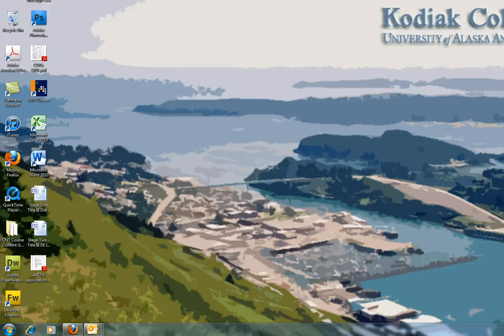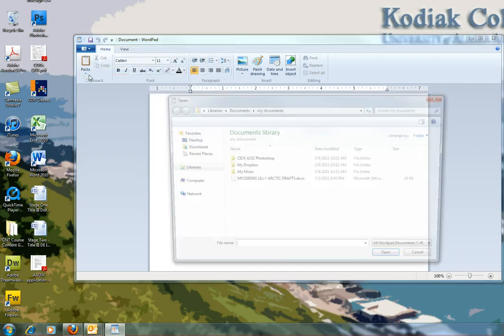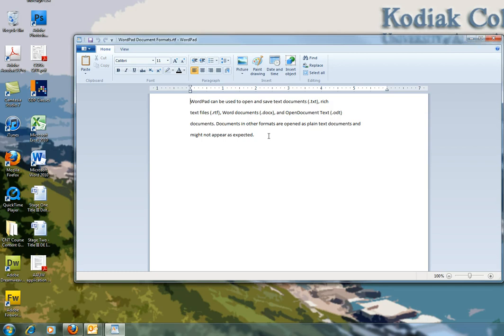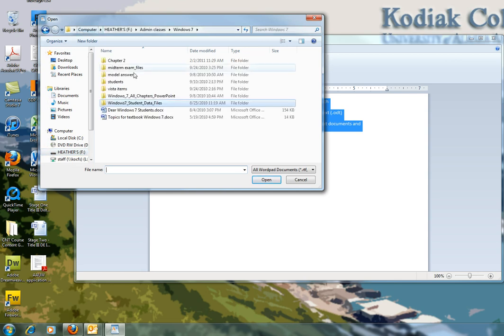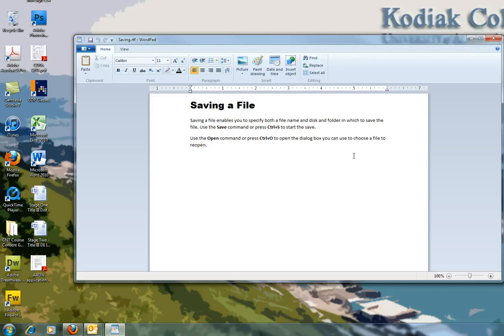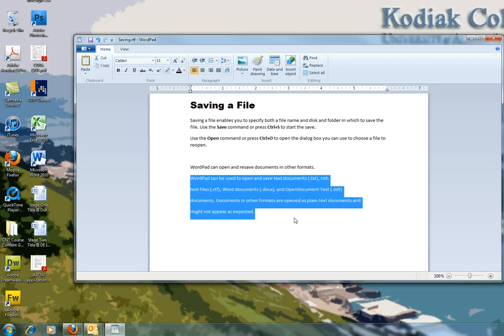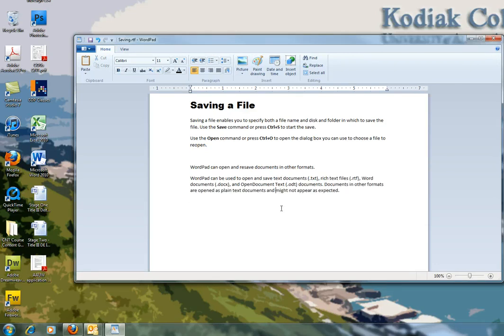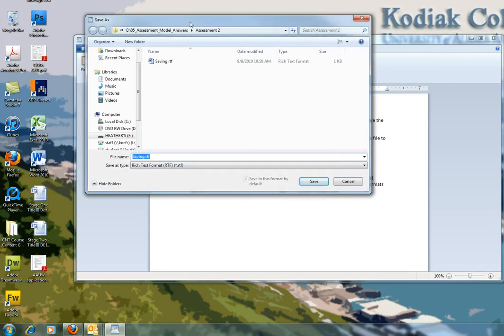Using WordPad to edit, save and print